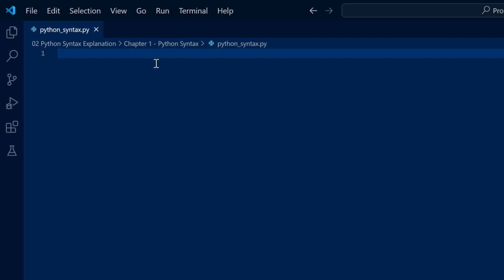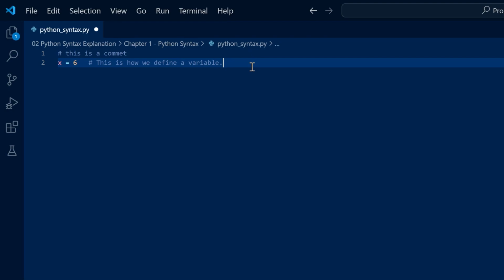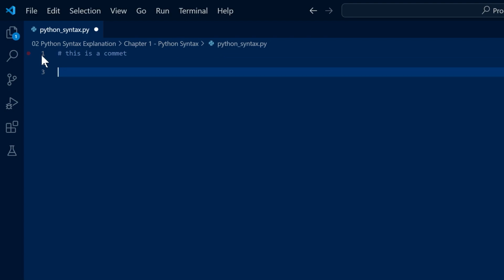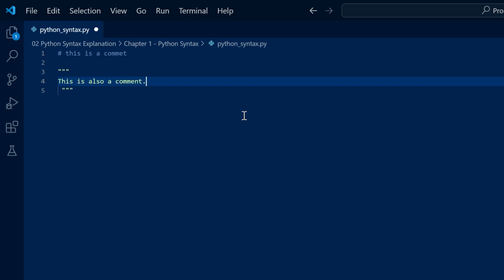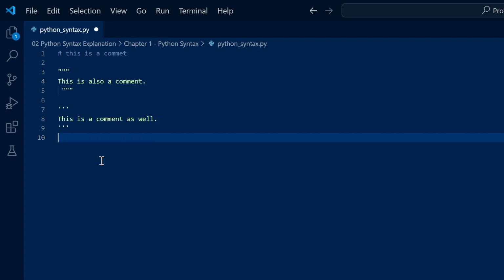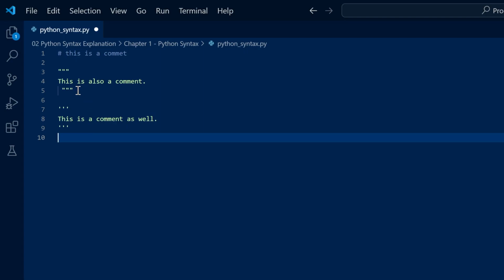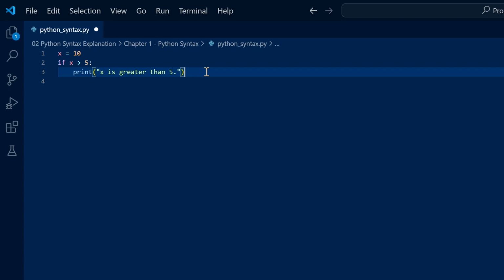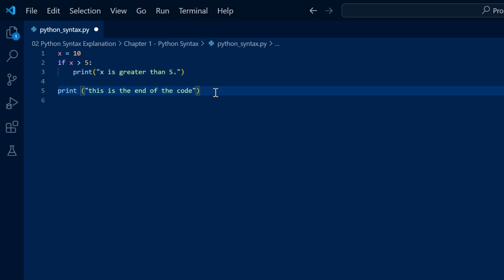Chapter 1: Basics of Python Syntax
Welcome to our beginner-friendly guide to mastering Python syntax! In this video, we'll delve into the fundamentals of Python code structure, focusing particularly on comments and indentations. Whether you're a coding novice or looking to brush up on your Python skills, this video is perfect for you.

Python syntax is the foundation of writing clear, concise, and readable code. One of the most distinctive features of Python syntax is its use of indentation to define code blocks. We'll explore how indentation plays a crucial role in Python, helping to maintain code clarity and structure.

Moreover, comments are invaluable in Python code, serving as notes to explain the purpose and functionality of different parts of your program. We'll discuss best practices for writing effective comments that enhance code readability and facilitate collaboration among developers.

By understanding the significance of comments and indentations in Python syntax, you'll be equipped to write more organized and maintainable code, paving the way for efficient programming and collaboration.

Join us as we demystify Python syntax and empower you to write code like a pro!

Timestamps:
0:00 - Introduction
0:33 - Understanding What Python Syntax Is
1:05 - Understanding Comments
3:10 - Understanding Indentations